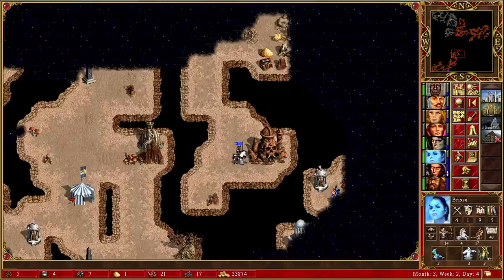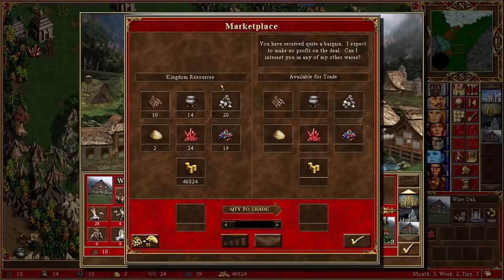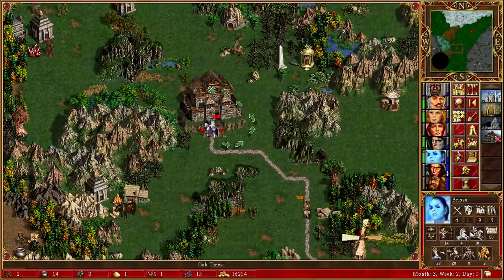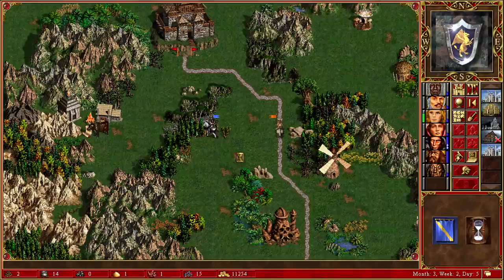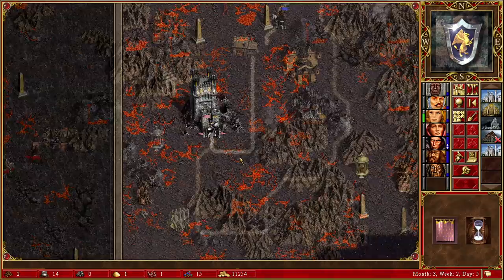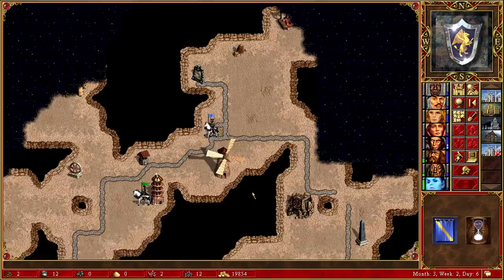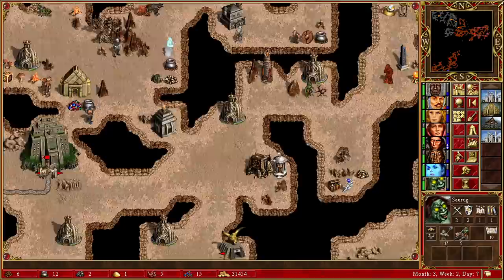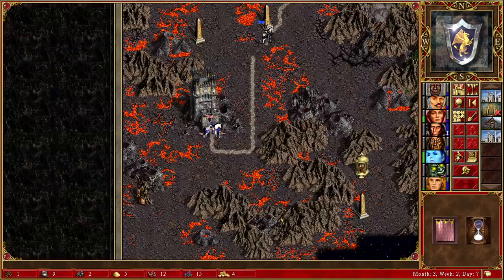They SHOULD Attack, But... - Heroes 3 Castle Crusade, #7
Part 7. While Loynis is away powering himself up, powerful enemies close in on the rest of our heroes...and then some of them inexplicably decide to leave us alone.

Game version: Heroes of Might and Magic III: Shadow of Death (vanilla / Complete)
Main Hero: Loynis (Prayer specialist)
Map size: XL+U
Difficulty: Impossible (200%)
Starting Town: Castle

This also uses the HD mod (quality of life improvements, resolution and bug fixes)